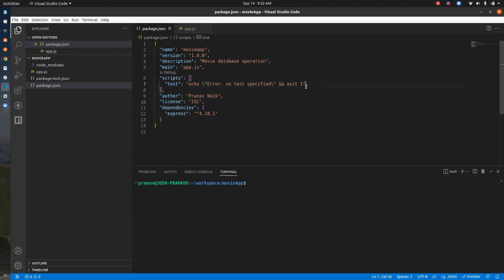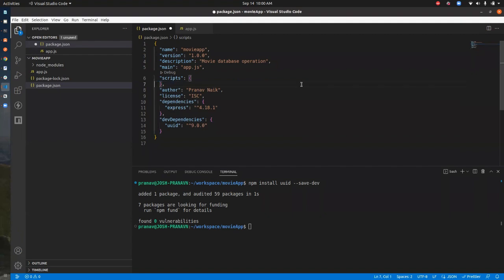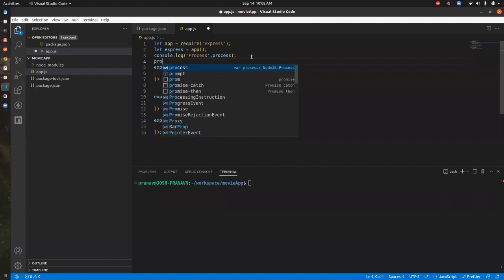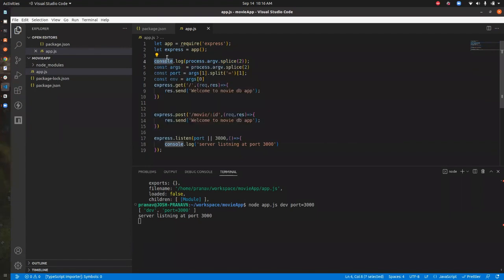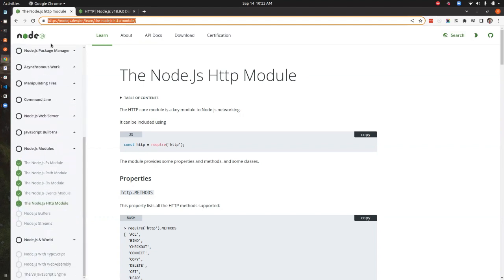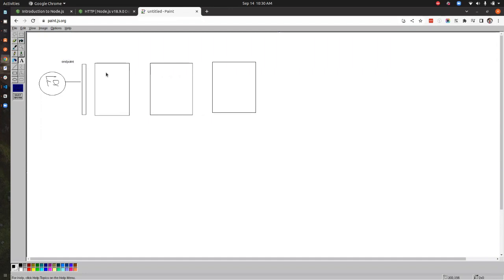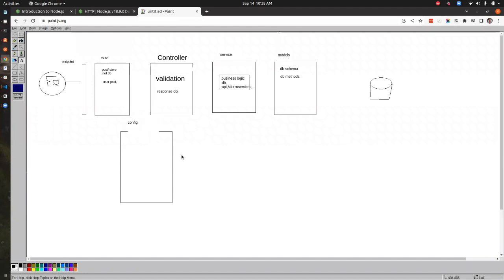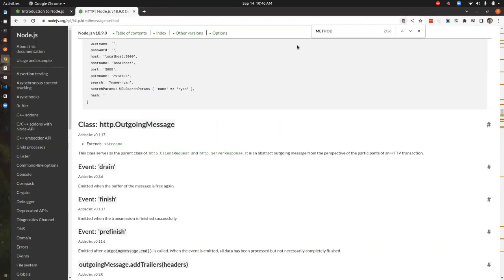Module #2 - Creating a Node.js Server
Learn how to build a fully functional Node.js server using Express.js. Key topics:
✅ Handling different HTTP methods (GET, POST, PUT, DELETE)
✅ Middleware in Express.js
✅ Structuring a Node.js application

This video is perfect for beginners looking to build their first API in Node.js!